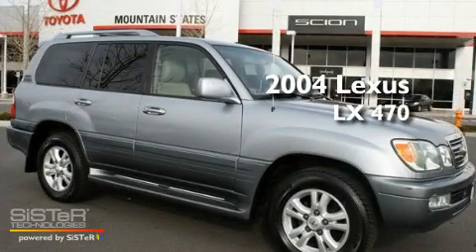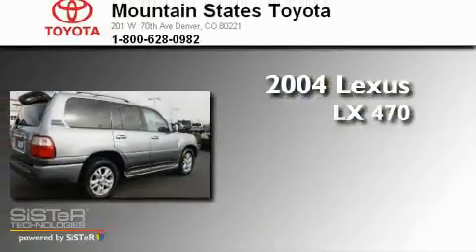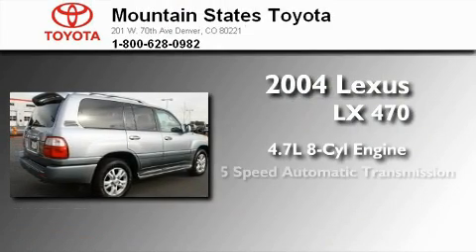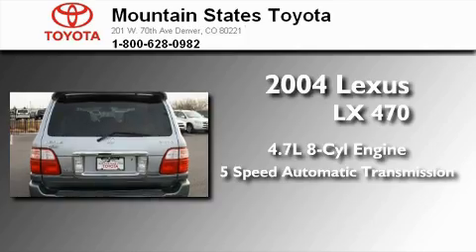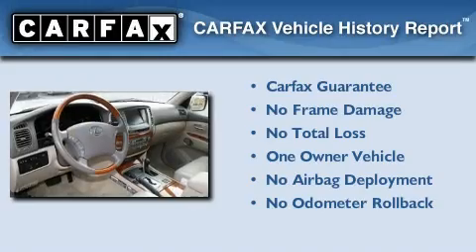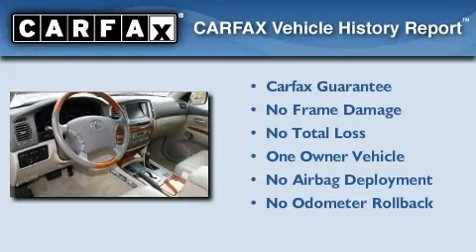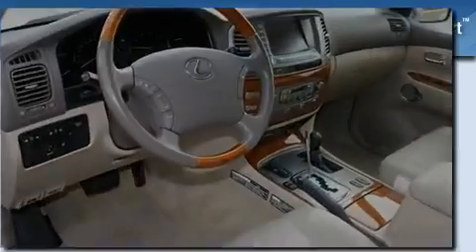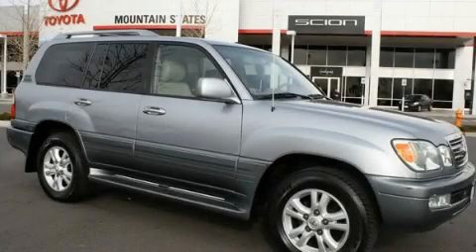2004 Lexus LX 470 Denver CO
Year: 2004
 Make: Lexus
 Model: LX 470
 Engine: 4.7L V-8 cyl
 Trans.: 5-Speed Automatic
 Exterior: Silver
 Miles: 61,512
 Interior: Gray

 201 W. 70th Ave.

 Preowned 2004 Lexus LX 470 Denver CO